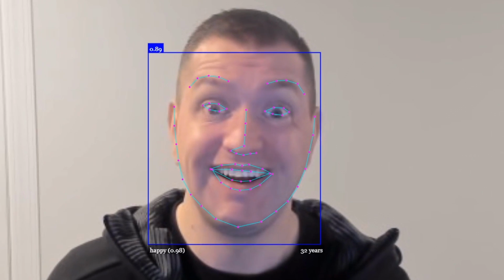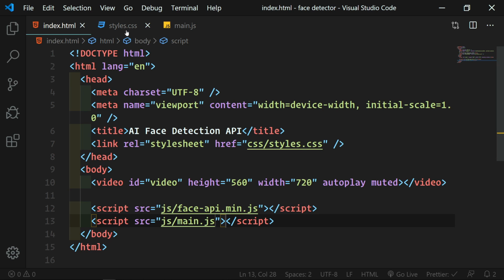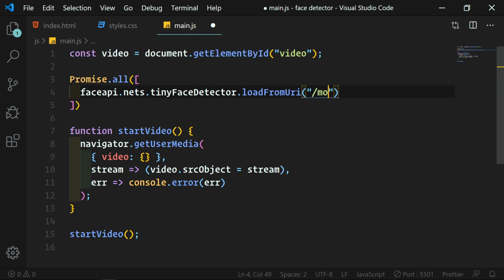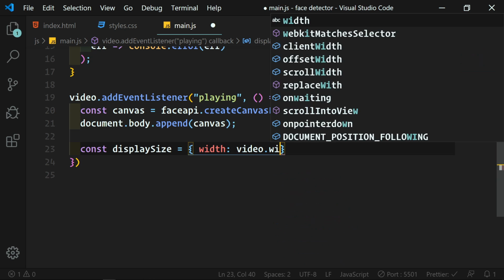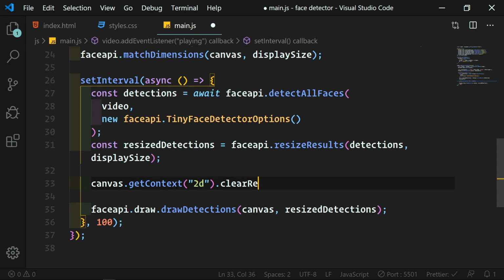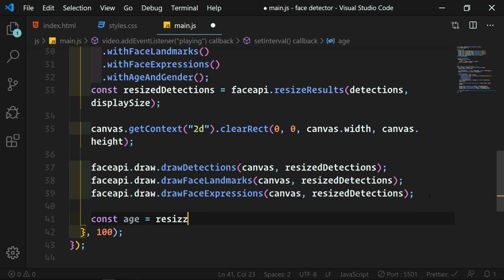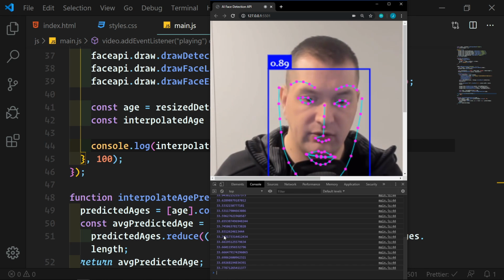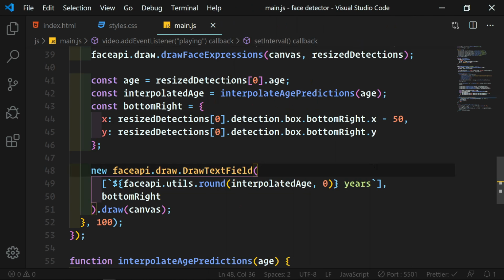How To Make Real Time Face Detection Using JavaScript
In this week's video, we are going to create real-time face recognition/detection using our webcam and a JavaScript library called face-api which uses TensorFlow. With this, we will not only be able to detect faces but we will be able to define key facial features and detect expressions and mood as well as approximate the person's age.

This video was inspired by Kyle at Web Dev Simplified. It uses the same code from the documentation but goes into more depth and fixes some issues. Kyle's video

🚨 Use code: Stackr to get $25 in FREE Credit!!

💖 Show support!